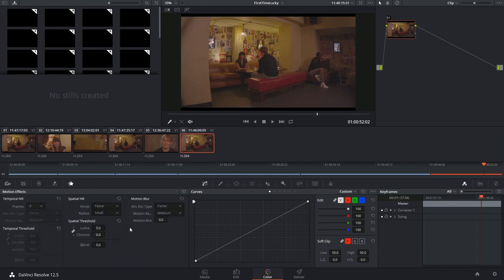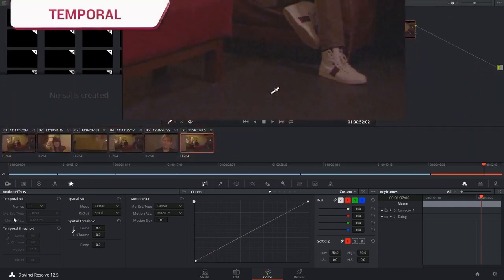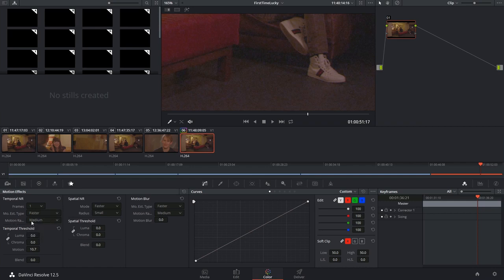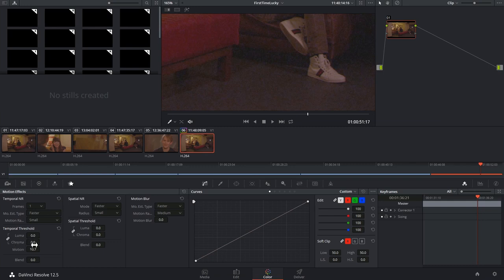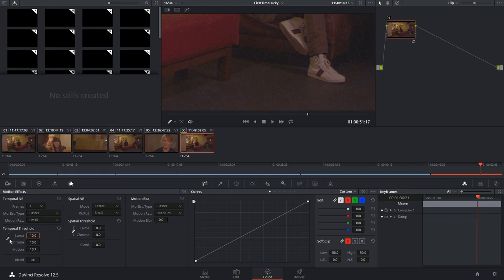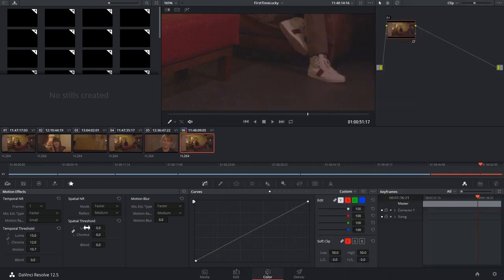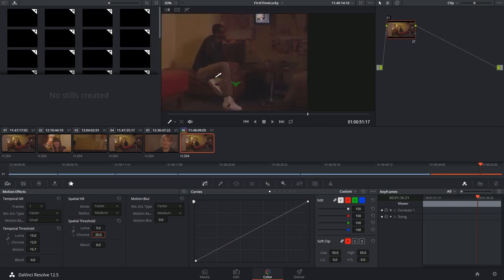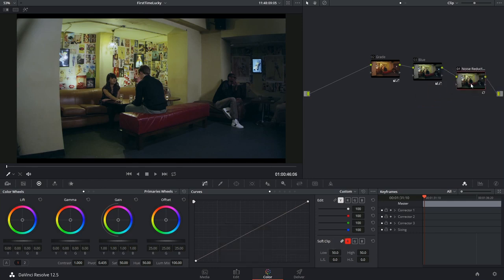Davinci Resolve complete course 💯% Part 31(4)